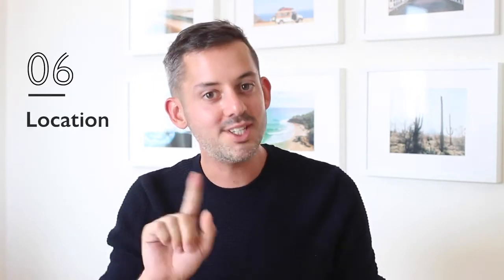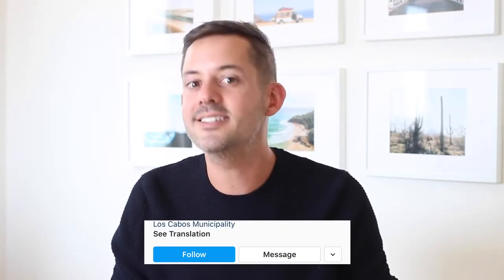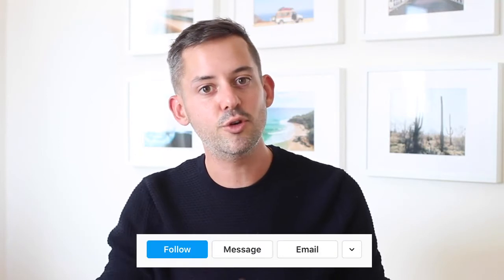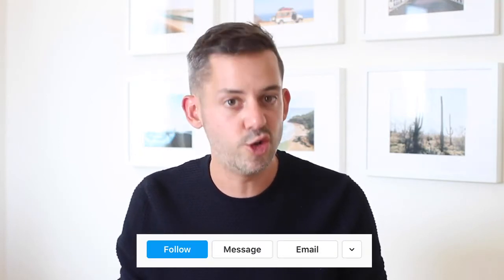Instagram Bio - How To Create The Perfect Instagram Bio | Phil Pallen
How to create the perfect Instagram bio—that’s what I'm talking about in this video, and a whole lot more! I'll talk about how to write your Instagram bio, as well as ways best practices for your Instagram profile, including your profile photo, handle, name, bio, link in bio, location, contact details, and highlights.